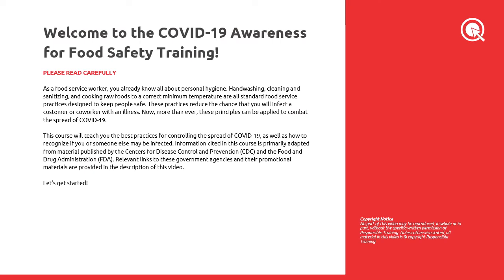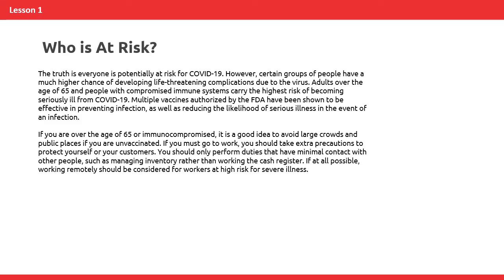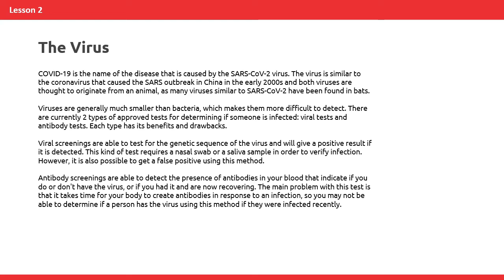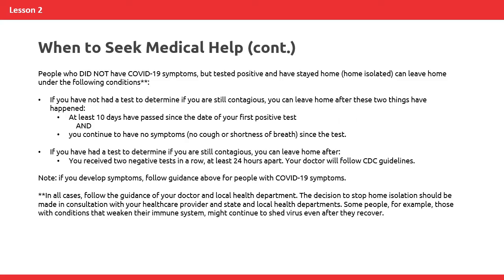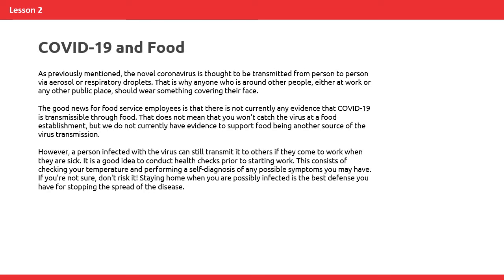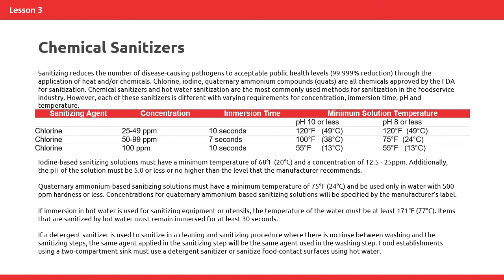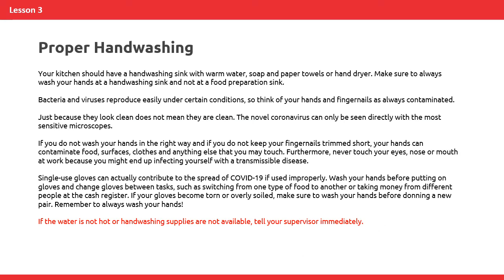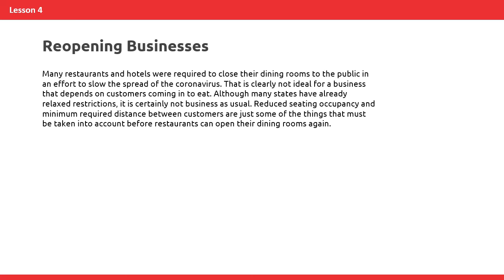COVID-19 Awareness for Food Service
This course is included with all of our Food Handler Safety Training courses. You can find all of our Food Handler course offerings

Welcome to the COVID-19 Awareness for Food Service Training! This video will teach you the best practices to keep your customers and yourself safe.

References
COVID-19: A Global Pandemic (6)

COVID-19 and Food (17)
-COVID-19 FAQ – CDC